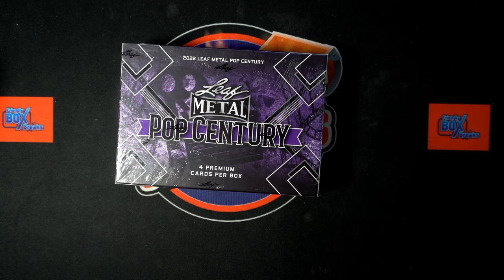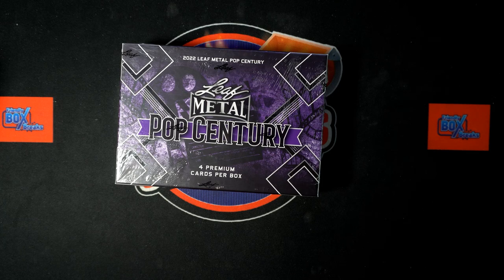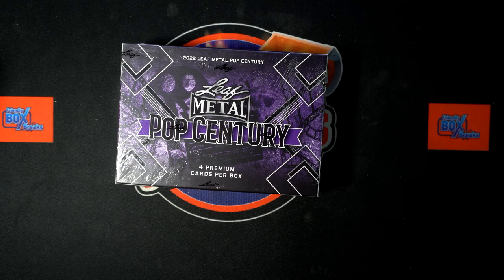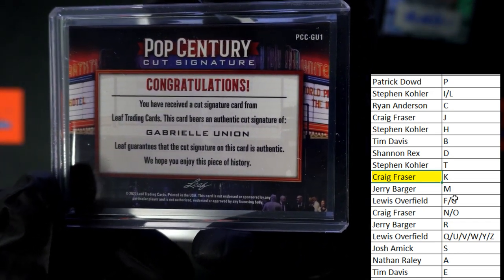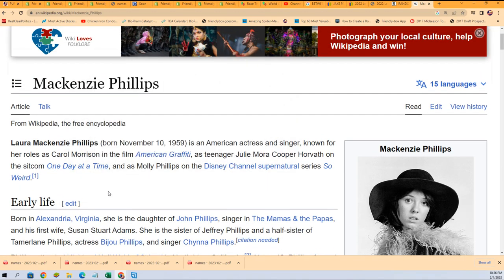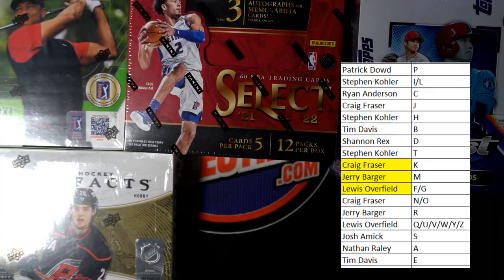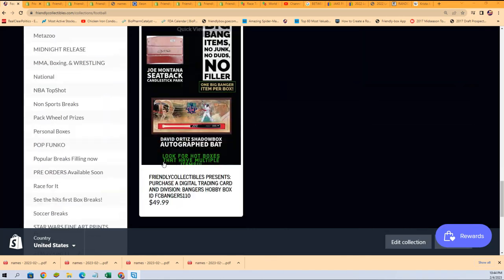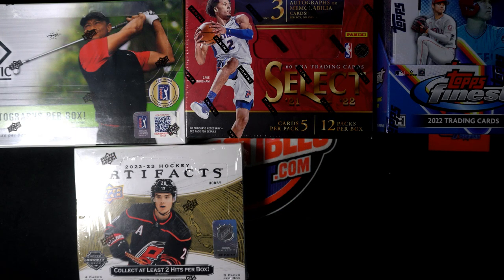2022 Leaf Metal Pop Century ID 22POPCENT201